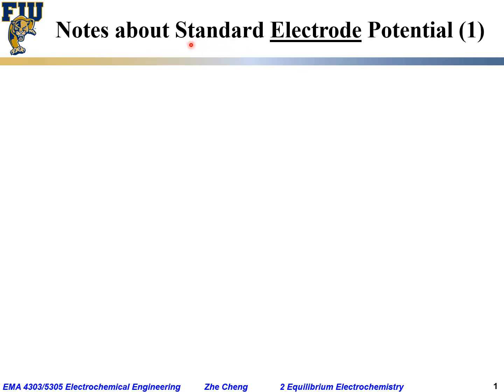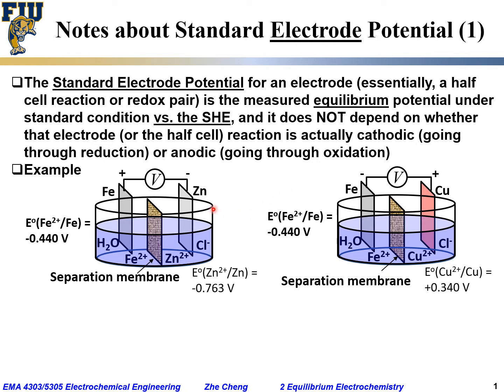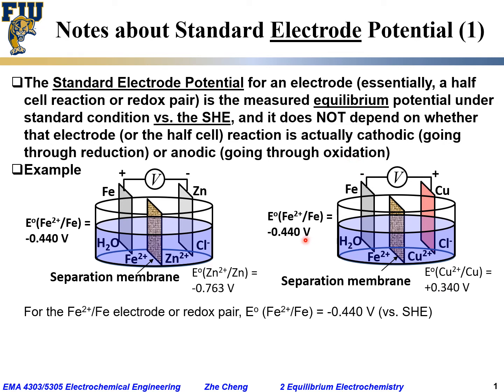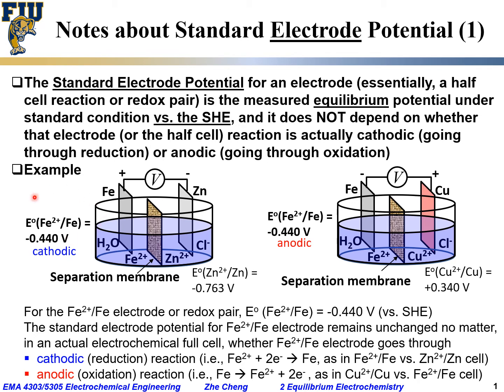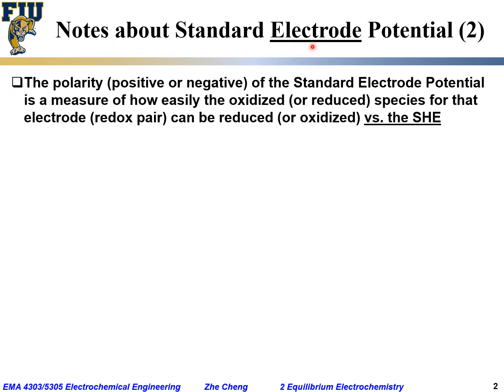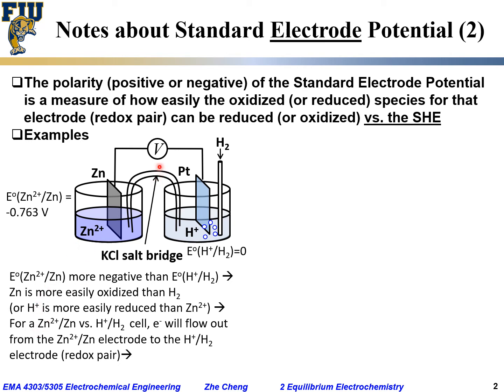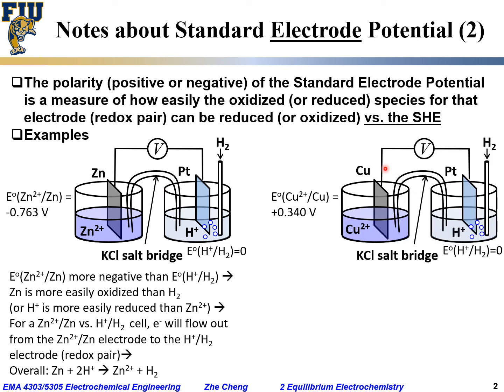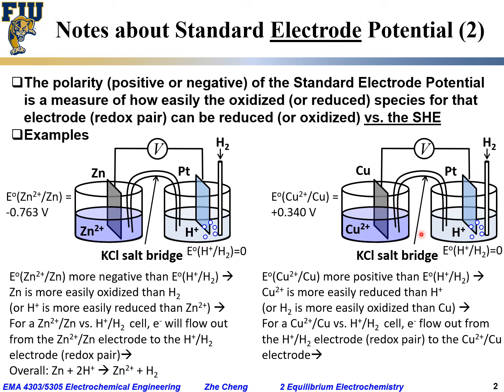Electrochem Eng L02-08 Notes for standard electrode potential